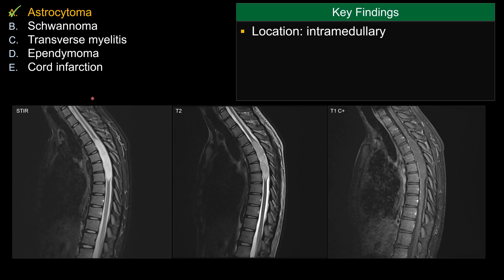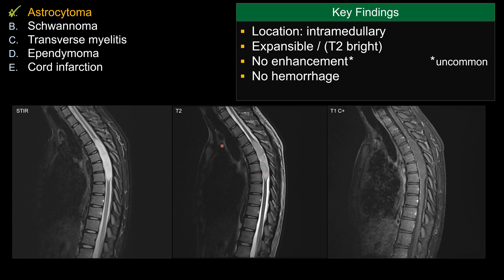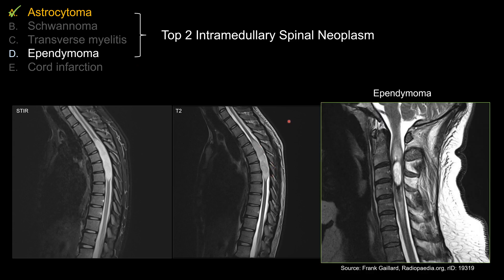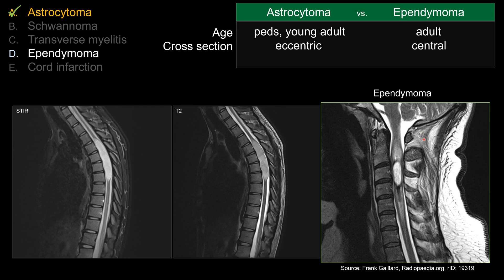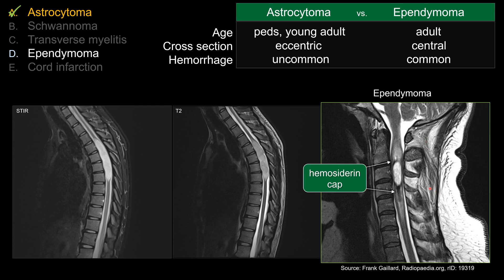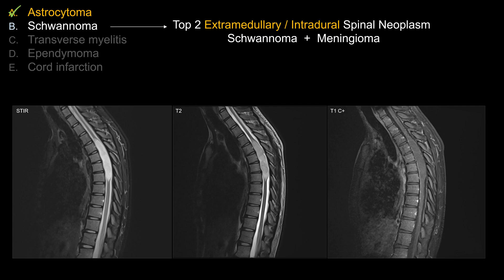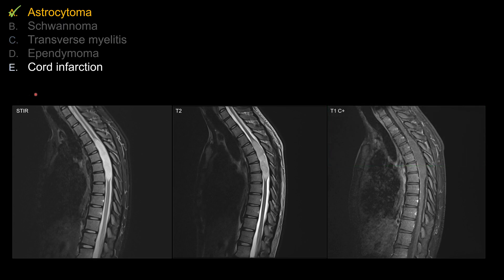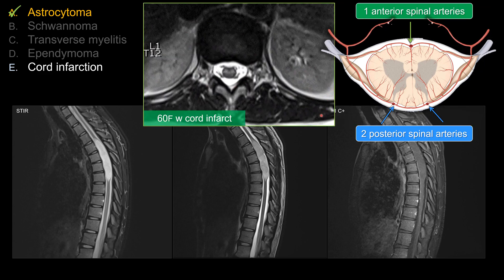Neuroradiology Board Review - Spine Case 10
0:00 - Question
0:55 - Answer / Explanation
2:35 - Wrong choices and Differentials